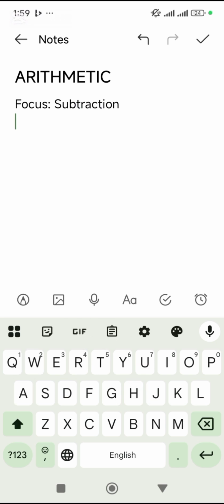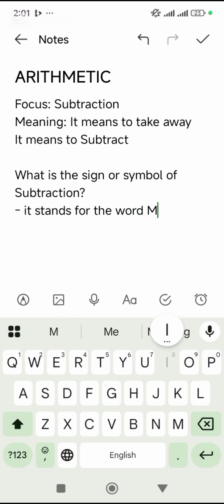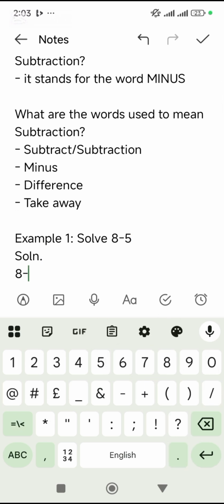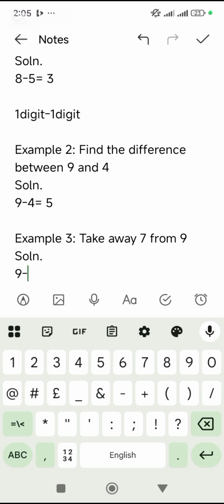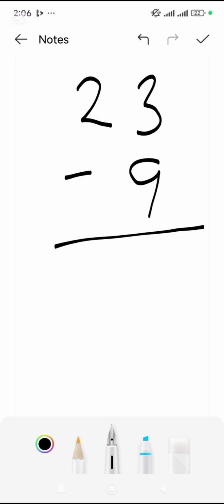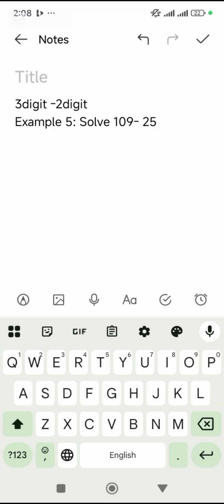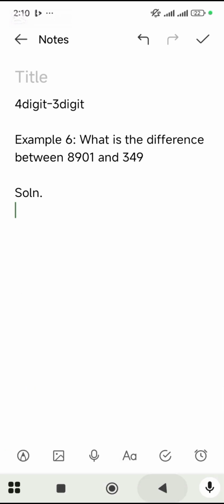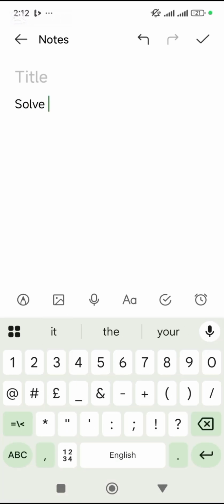Arithmetic -Subtraction of Numbers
Explains step by step how to Subtract numbers of different digits.